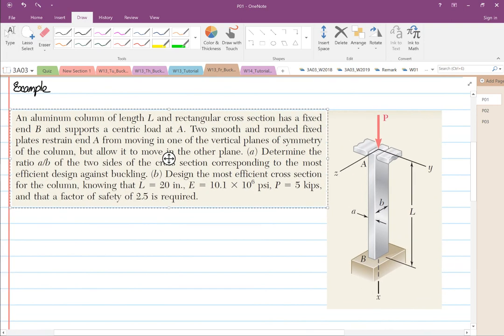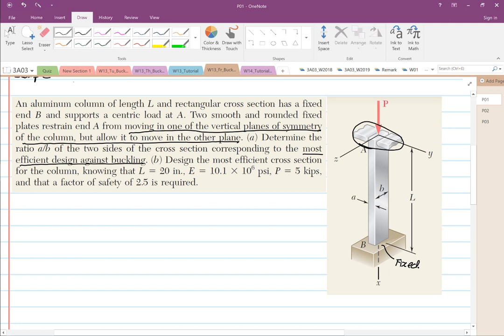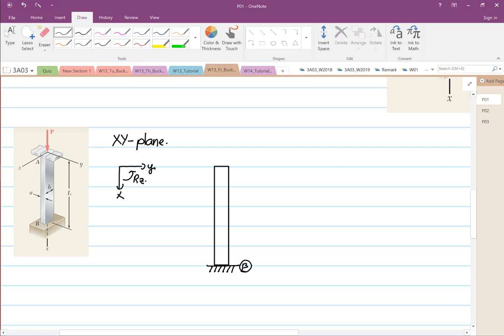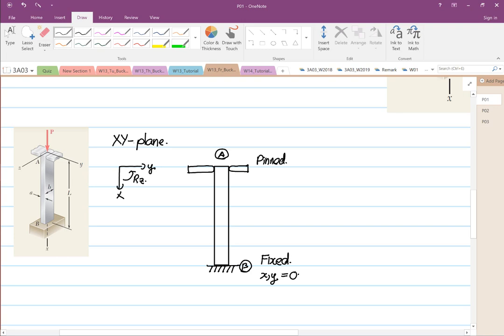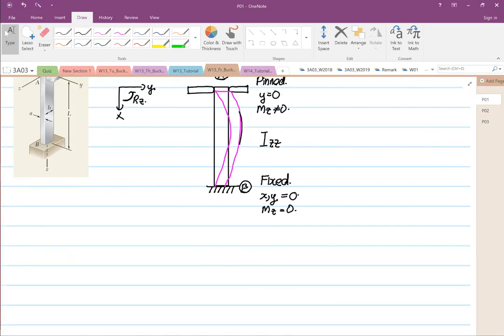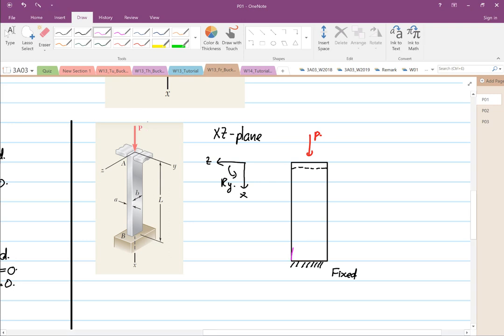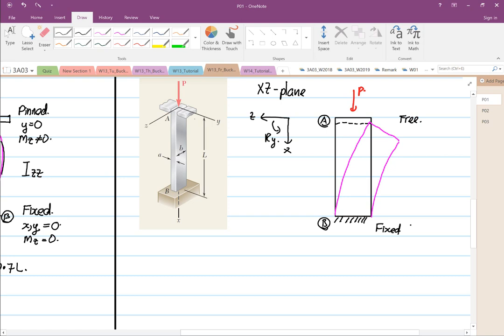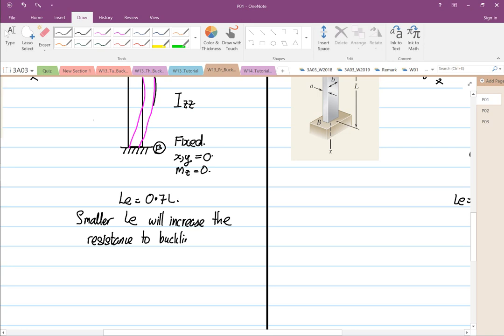W13 Fr Buckling P1